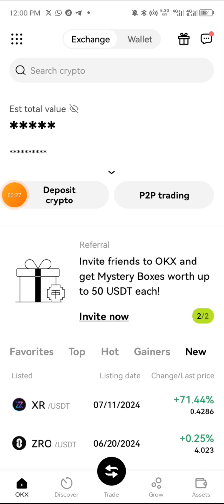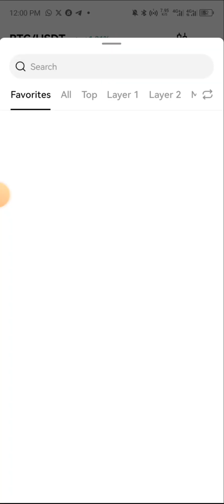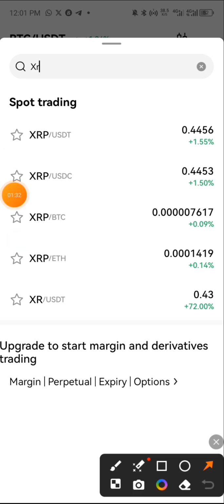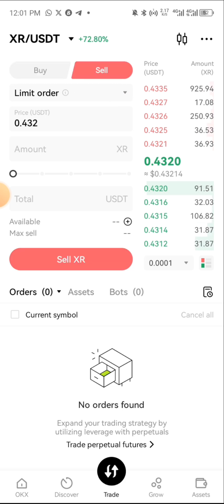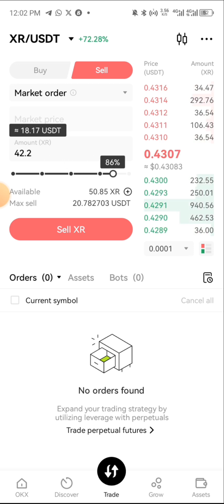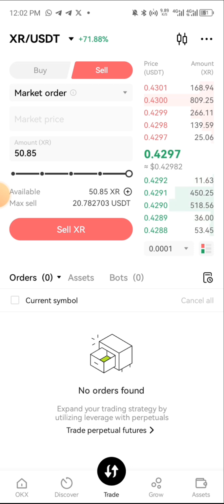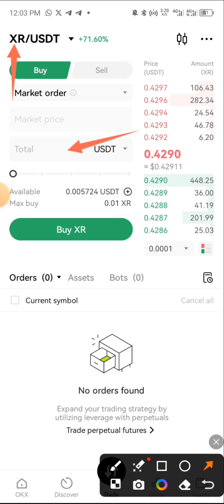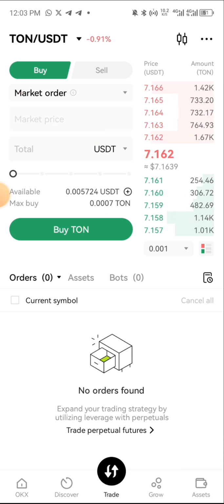BUYING and SELLING a crypto asset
OKx Trading Platform offers one a user-friendly interface to trade crypto assets effortlessly.

This video helps you navigate the trading aspect of the Exchange's Interface.